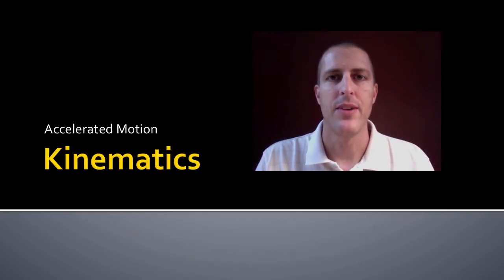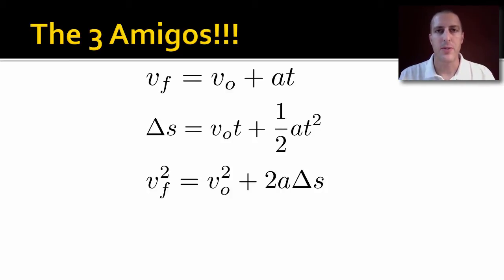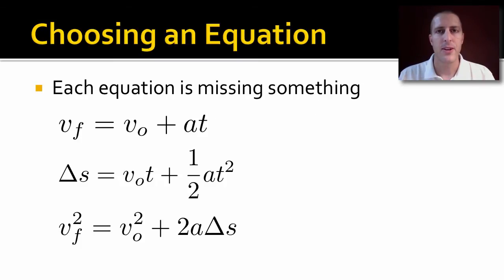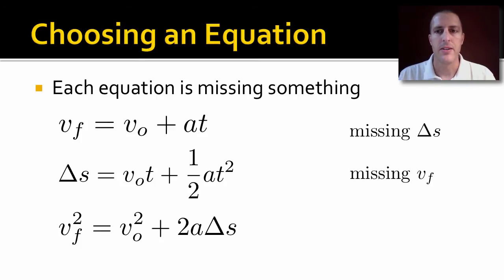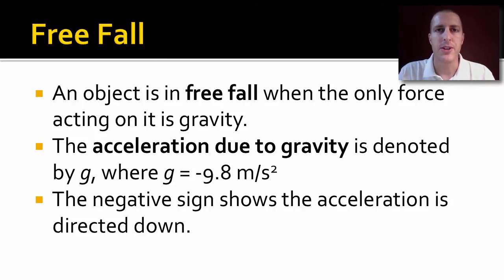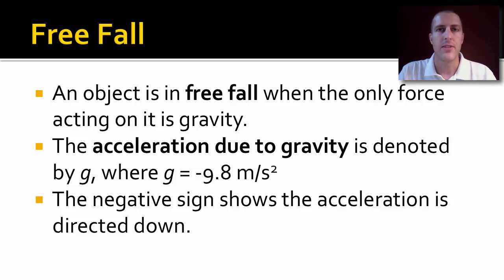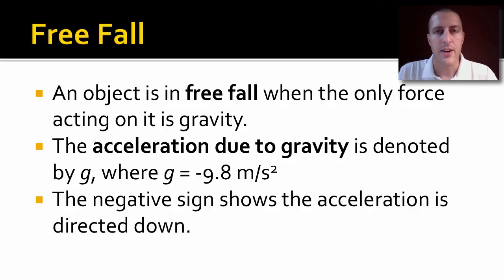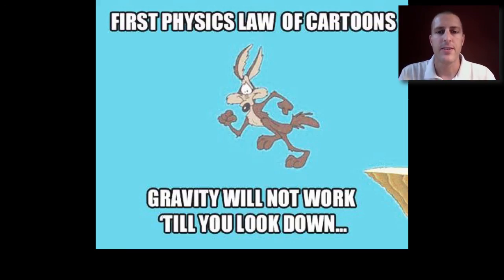Kinematics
Introduction to the kinematic equations (The 3 Amigos) and how to use them.

Table of Contents:

00:07 - The 3 Amigos!!!
00:39 - Choosing an Equation
00:59 - Choosing an Equation
01:47 - Free Fall
03:02 -